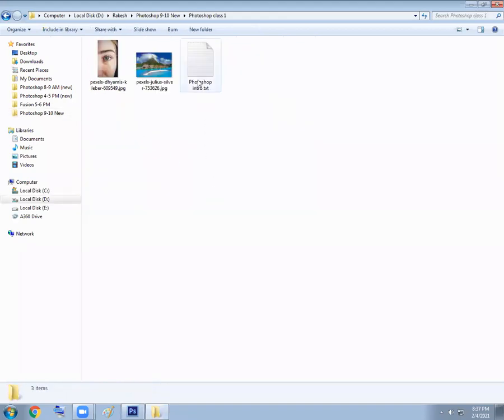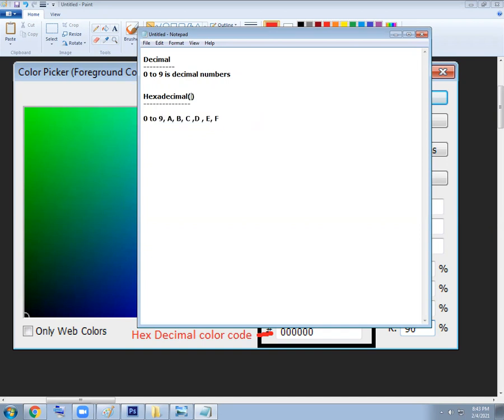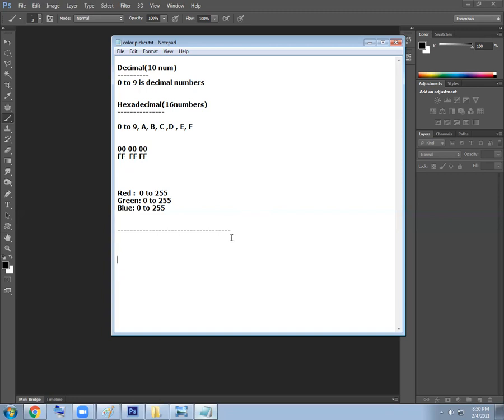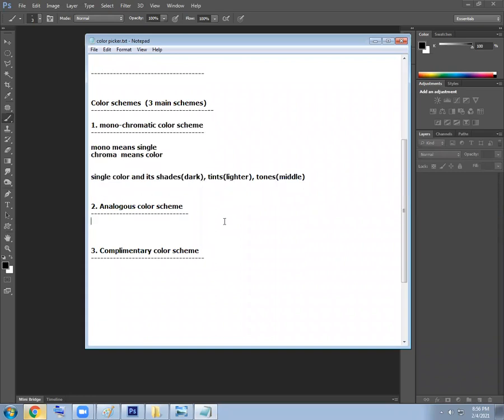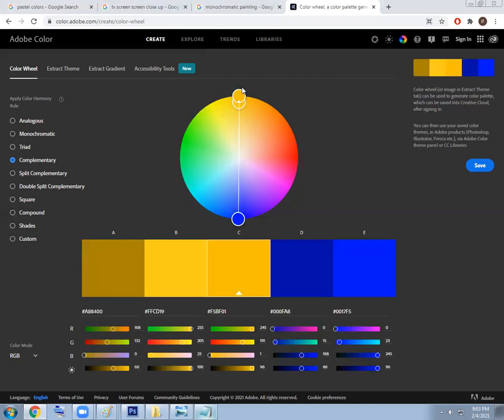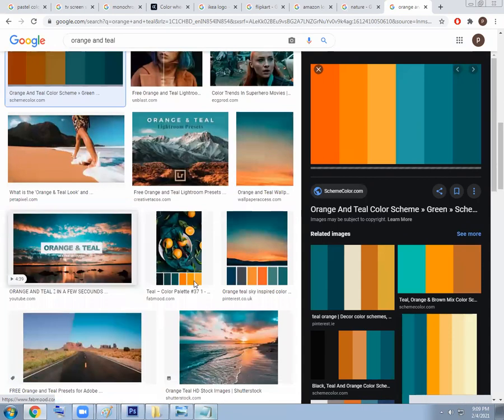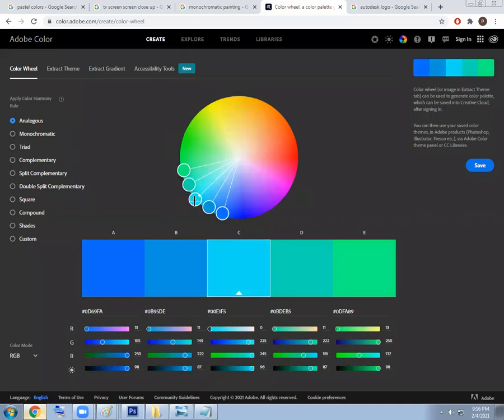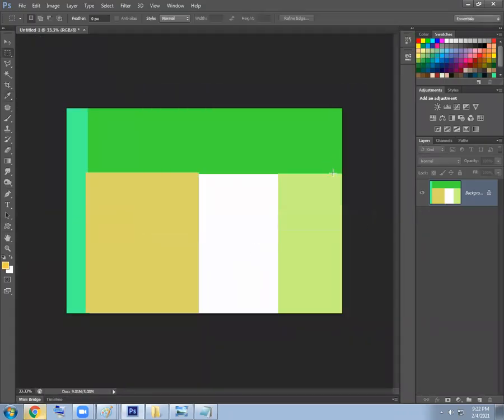04 FEB Photoshop Class 8 30 9 30